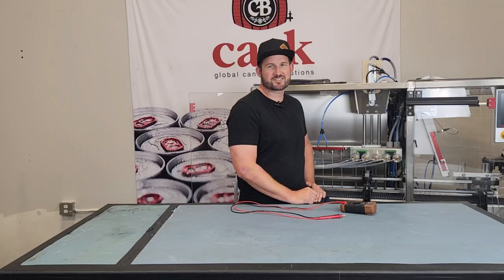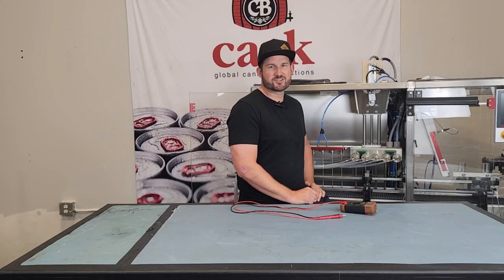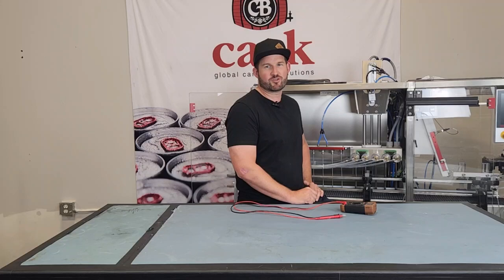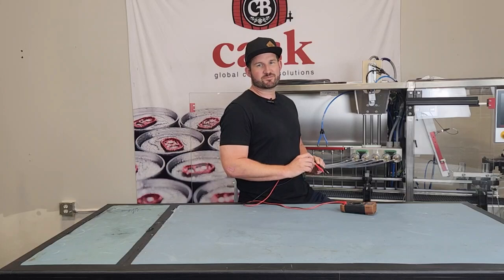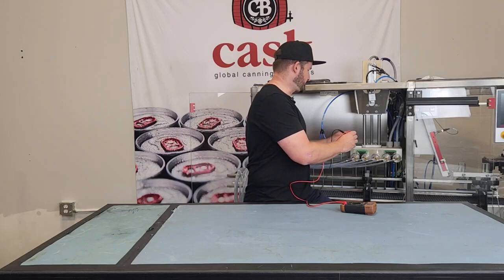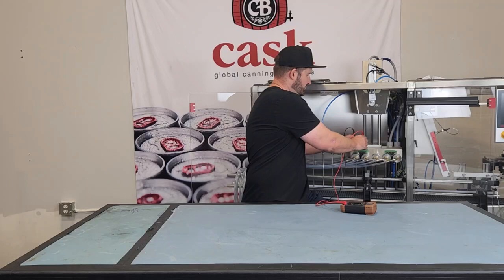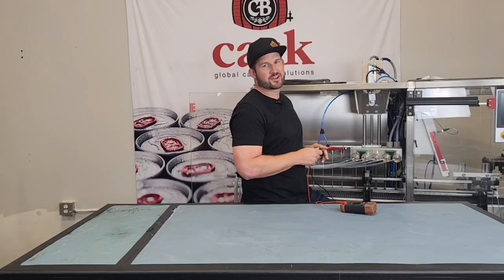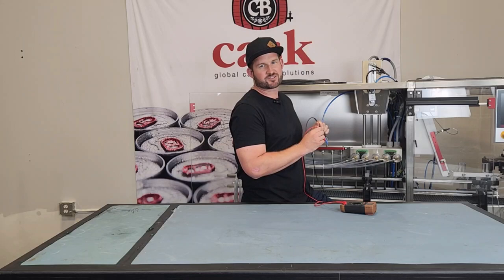Fill Valves Coil Voltage Check - Canning System Operation How-To Guide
Learn how to take a voltage reading from your coils after you've checked the resistance, but you still have valves that are over-foaming or not opening.